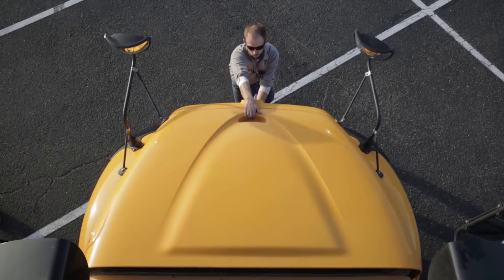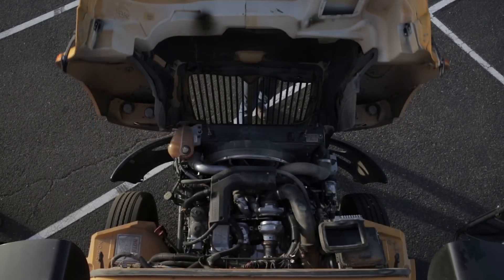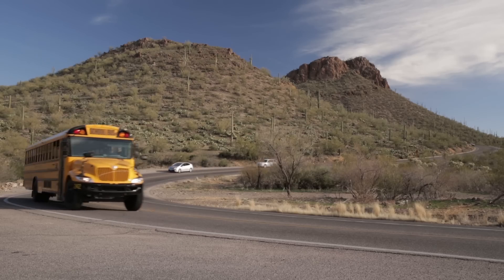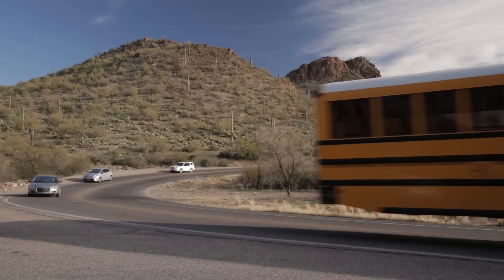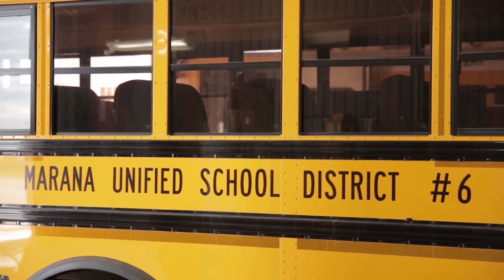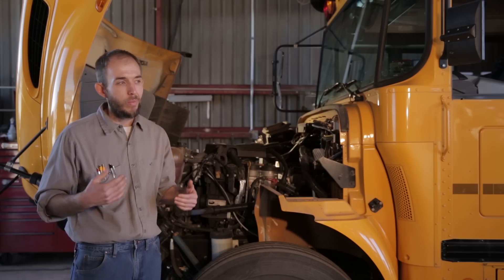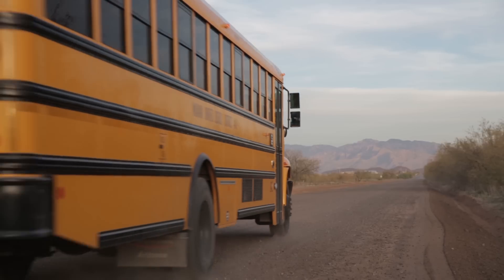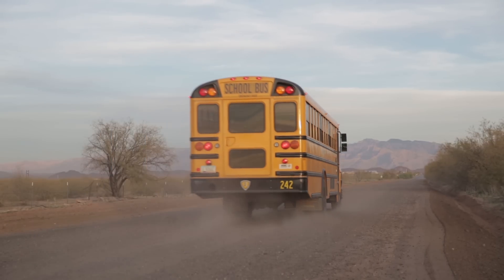Body Construction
Featured in IC Bus's Route Magazine.